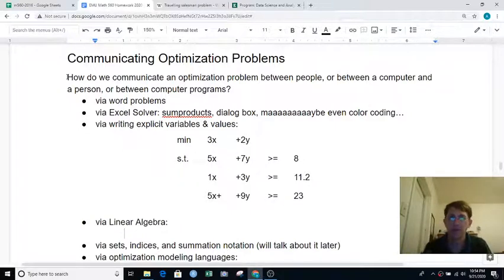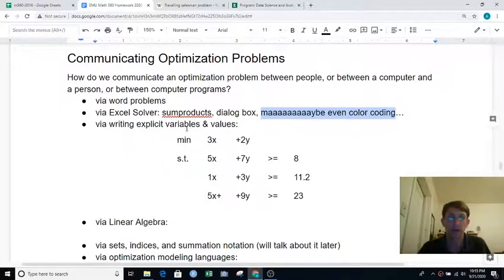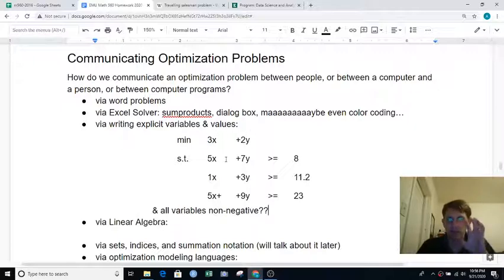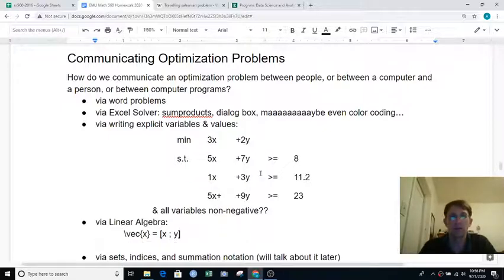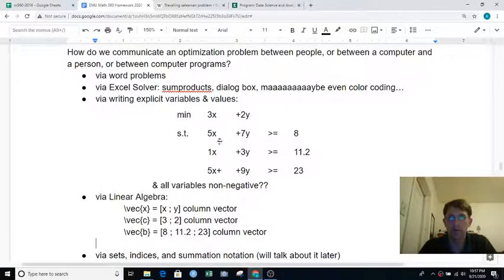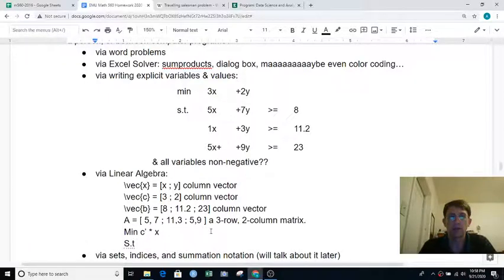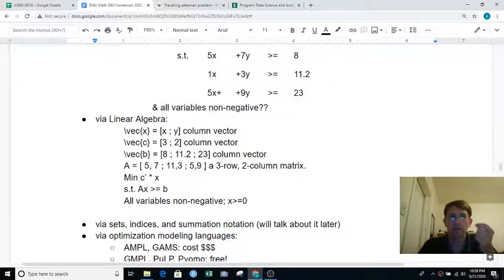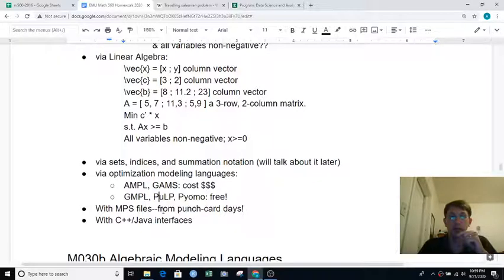math560 M030o communicating optimizations overview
What are some ways that we communicate optimization problems to each other, and to software?
The big new thing in this video is writing an optimization problem using Linear Algebra.